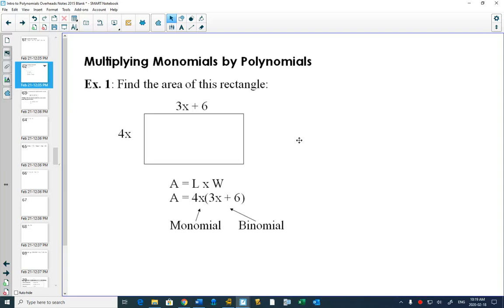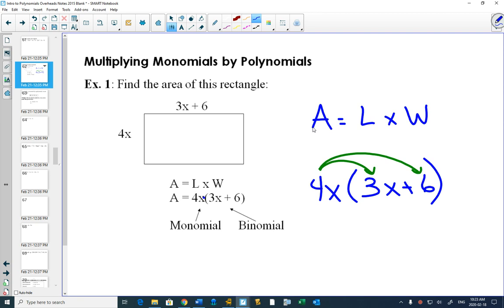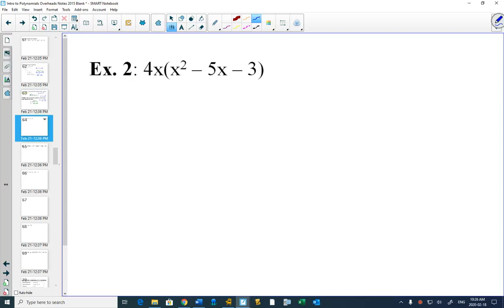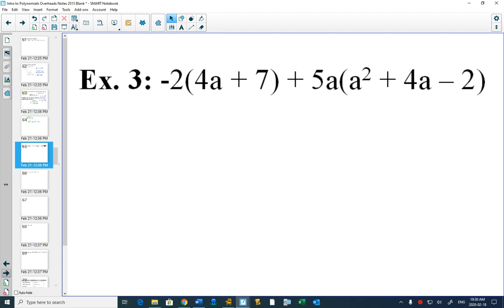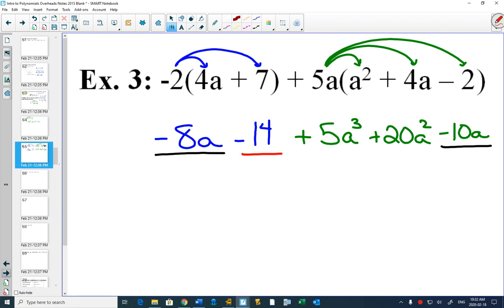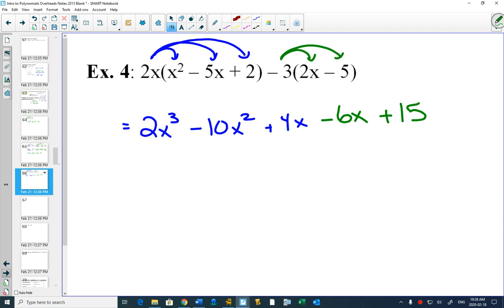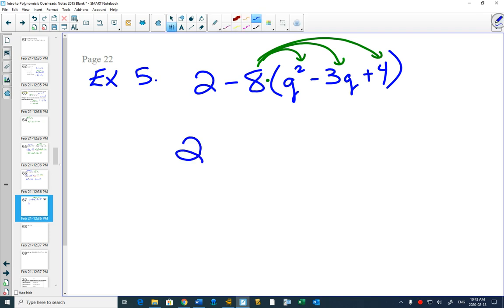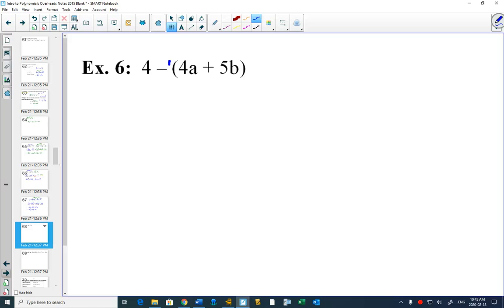10FT Multiplying Monomials by Polynomials